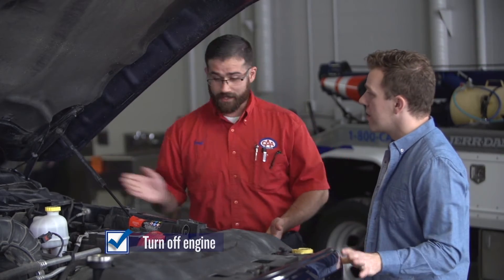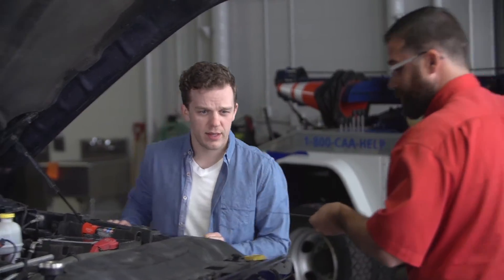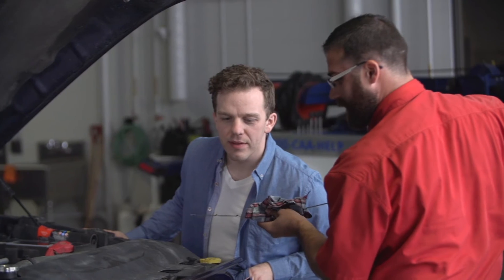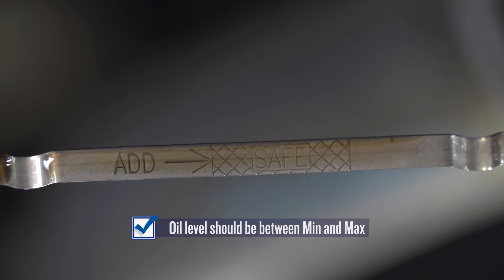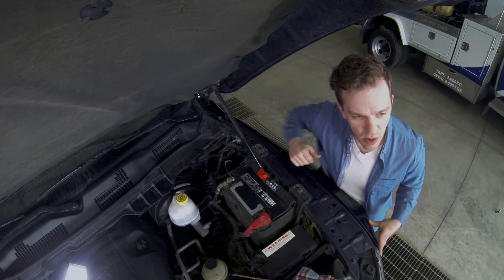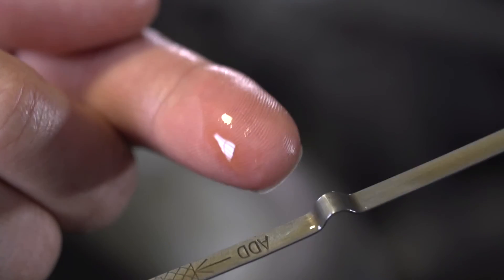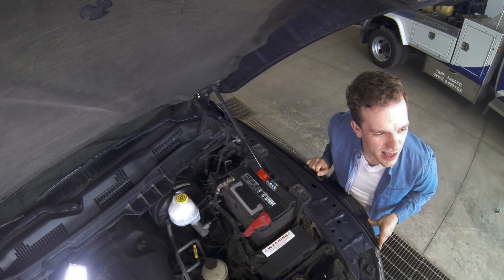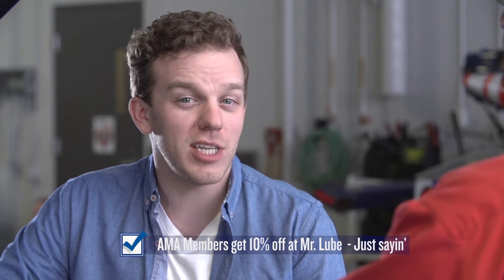How to check your oil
Oil is the lifeblood of your engine. Without it, your engine would grind to a halt and you’d be going nowhere. After a few thousand kilometres, your oil will get dirty and need to be changed for fresh oil. Your vehicle manual will tell you how often they recommend changing the oil.

Step-by-step
1. Pop the hood.
2. Look for the dipstick. The cap is usually yellow and says OIL.
3. Unscrew the cap and pull out the dipstick.
4. Clean the oil off it, and then put the dipstick back in.
5. Remove the dipstick again.
6. Hold it horizontal and look for the minimum/maximum indicators. If your oil is between the two, the level’s okay.
7. Look at the colour. If it’s amber to dark brown, it’s likely still fine. If it’s black or sludgy, it’s time for an oil change.